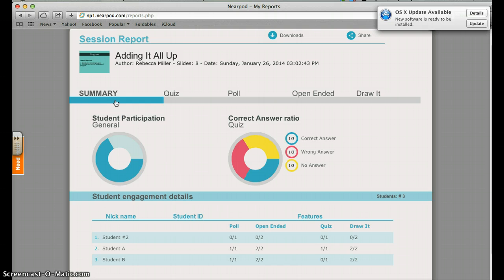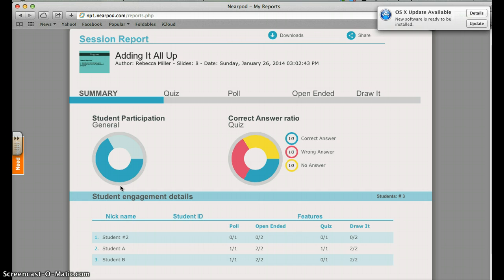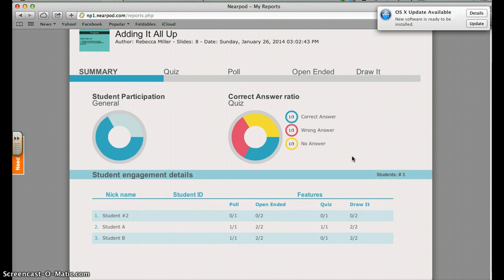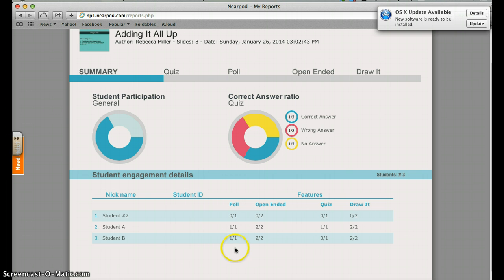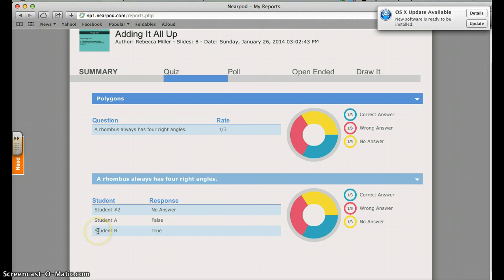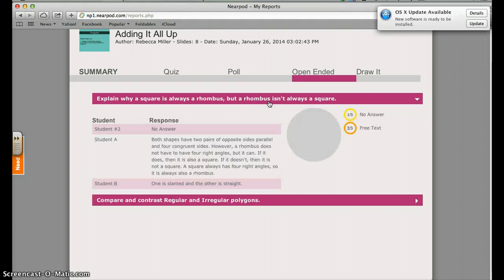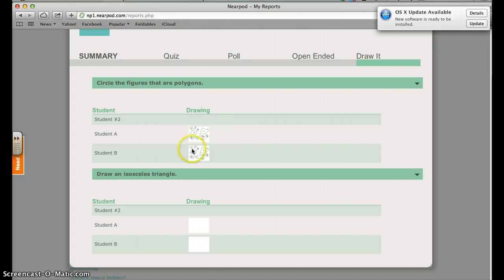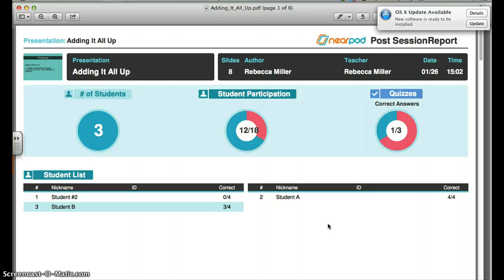Intermediate 3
Nearpod Training